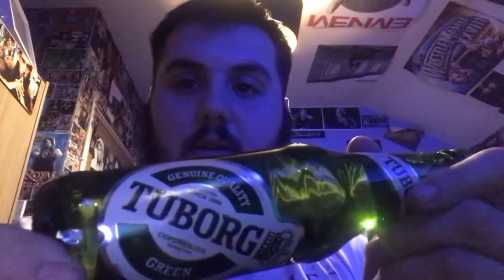World’s Beer Tasting Day 1